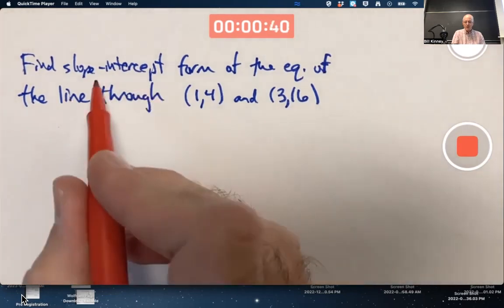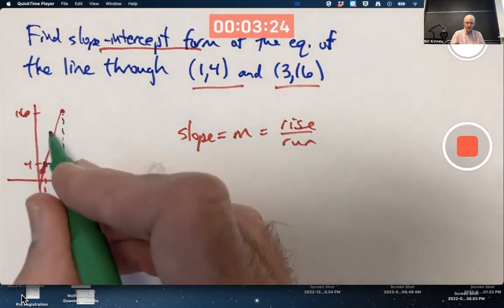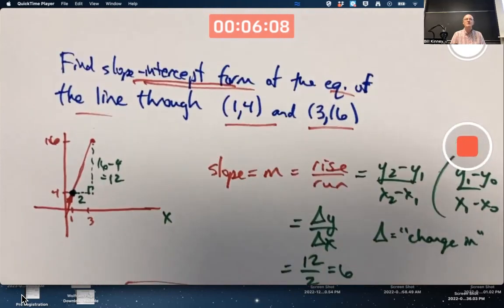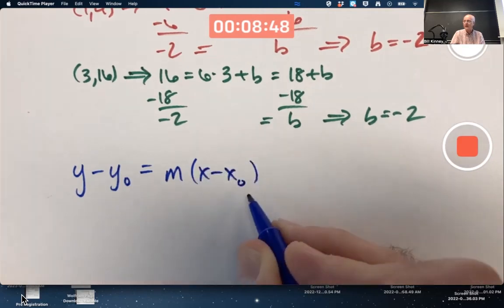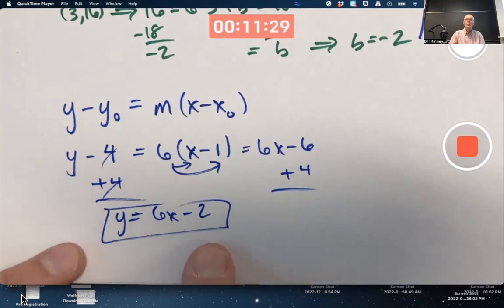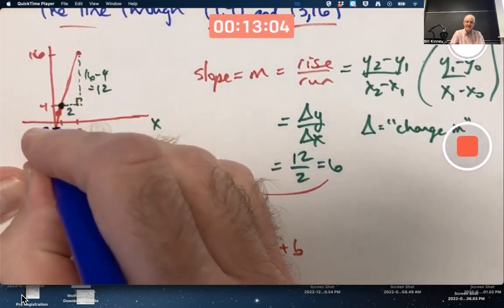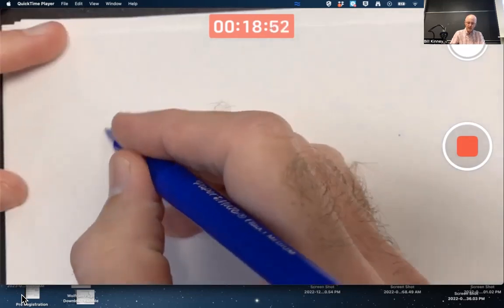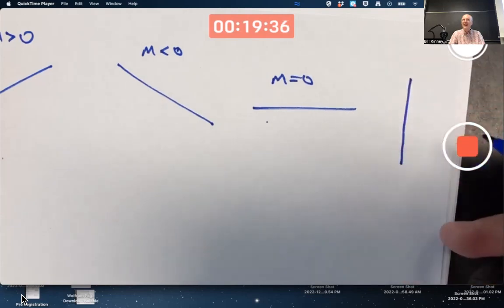Calculus 1, Lecture 1: Slope-Intercept Form, Point-Slope Form, Domain and Range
Linear Equations in Calculus! Find the slope-intercept form of the equation of the line containing the points (1,4) and (3,16). Solve this different ways, including with point-slope form. Discuss meaning of slope and intercept. Introduce domain and range. Infinite Powers, How Calculus Reveals the Secrets of the Universe

(0:00) Find the slope-intercept form of the equation of a line through (1,4) and (3,16)
(7:31) Solution using point-slope form
(10:48) This gives y as a function of x: y = f(x)
(12:30) Slope as a rate of change (of y with respect to x)
(14:22) y-intercept as the initial value
(18:06) Basic geometric interpretation of slope
(21:27) Domain and range
(24:09) Domain of f(x) = sqrt(x)/(x-4)